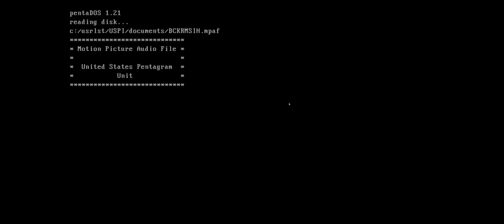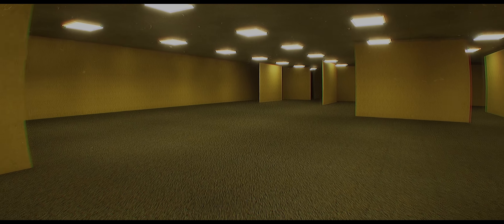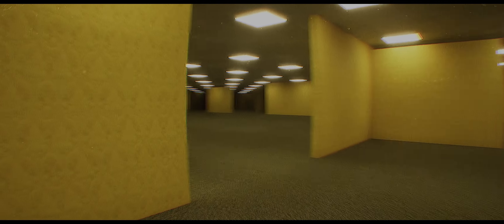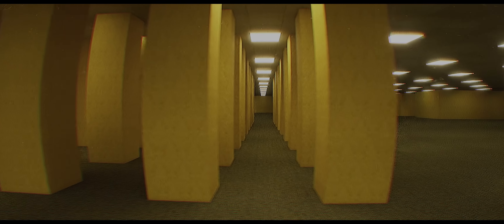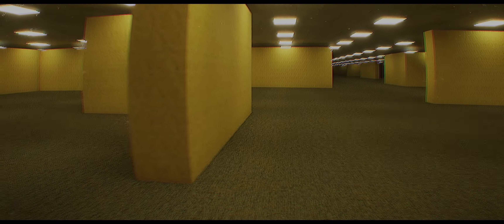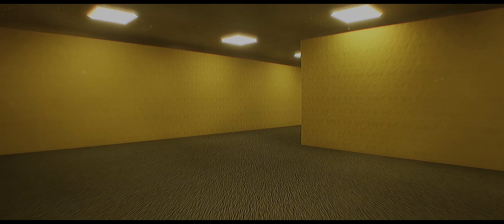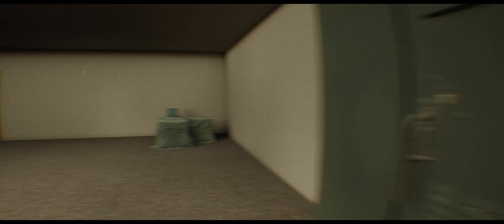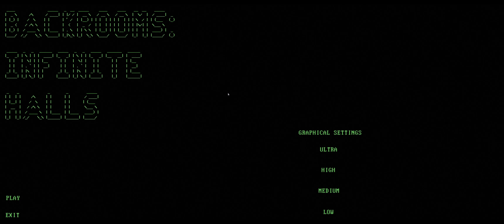[16]Backrooms: Infinite Halls - STEAM DEMO - Potential amongst the other Backrooms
This is my look at the Steam Demo, Backrooms: Infinite Halls.

The 'Backroom' genre of things seems to have taken off on Steam with a heap of games following the concept. Navigating through the copycats to find something decent will be the next task...